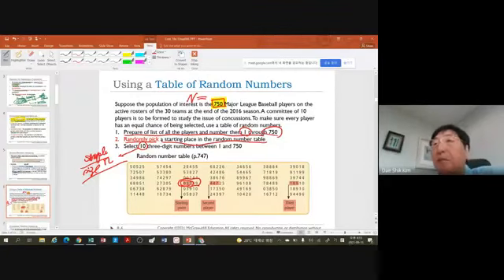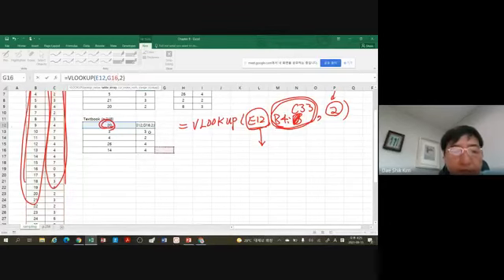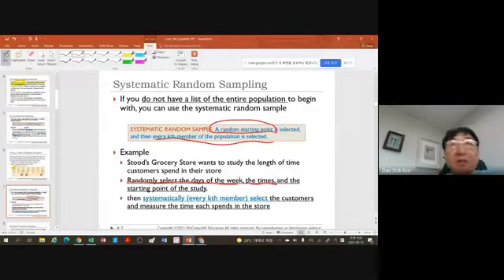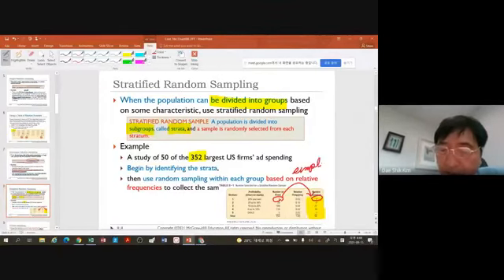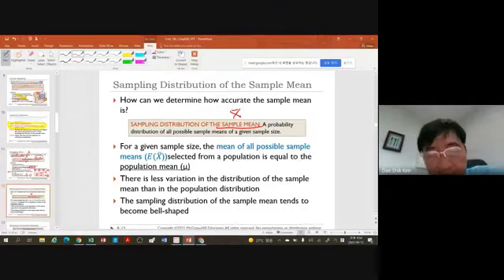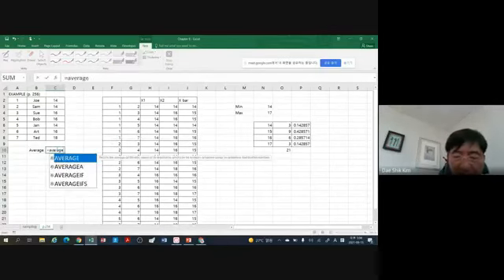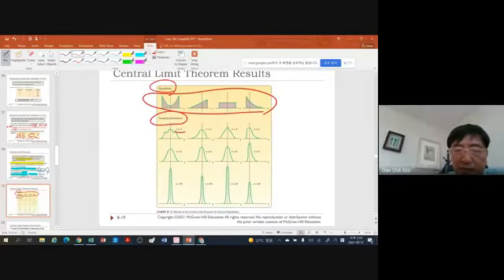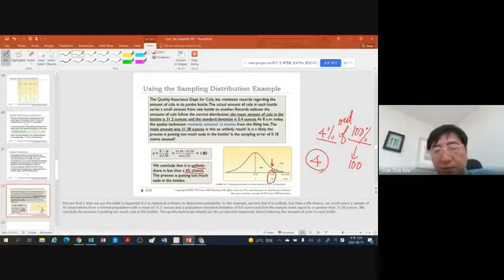비즈니스 및 경제를 위한 통계 개발 I EPS 07